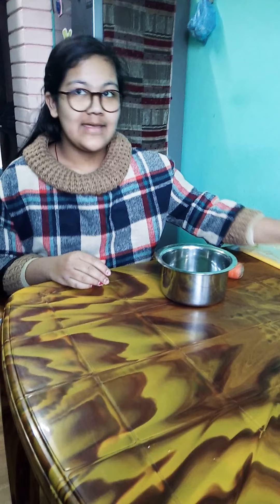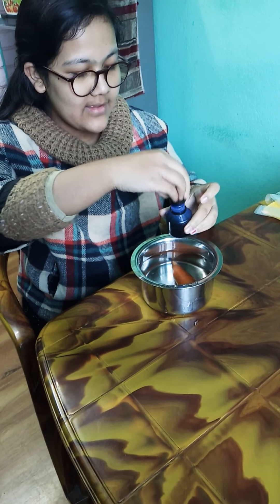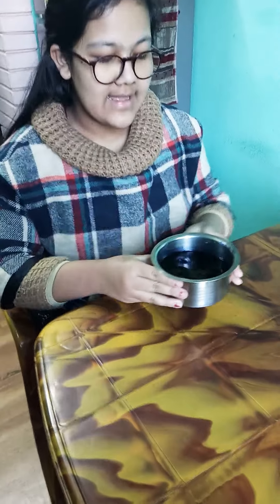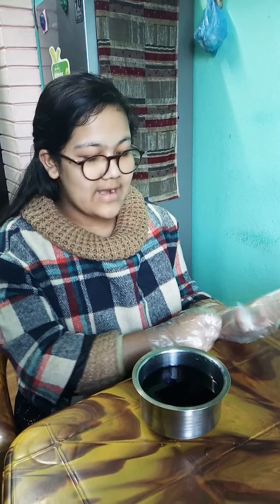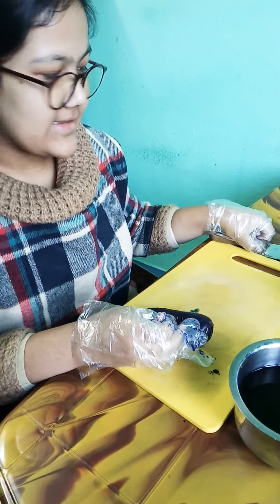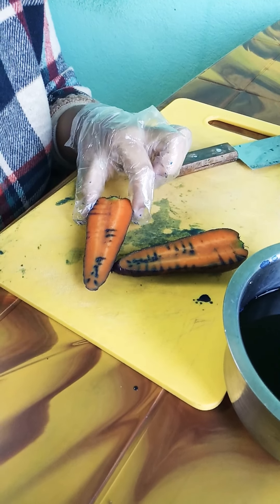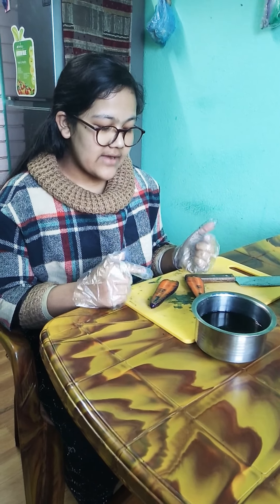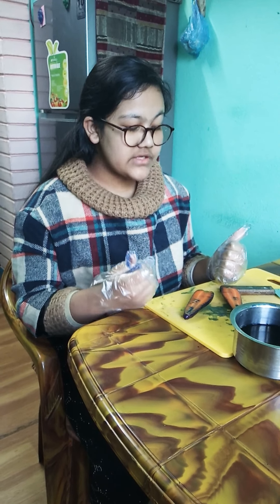Getting to know ☘️ plants How roots absorb the water // nutrients. Activity